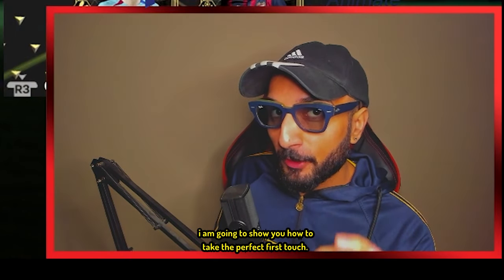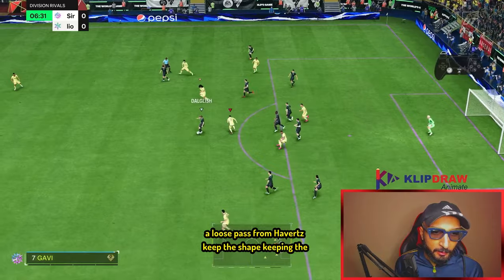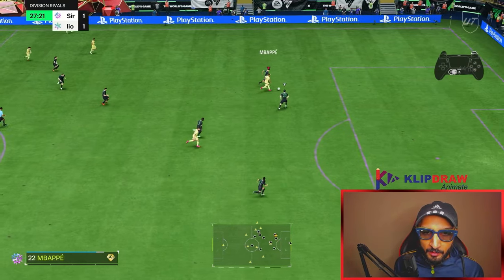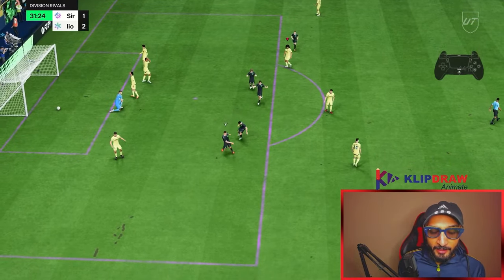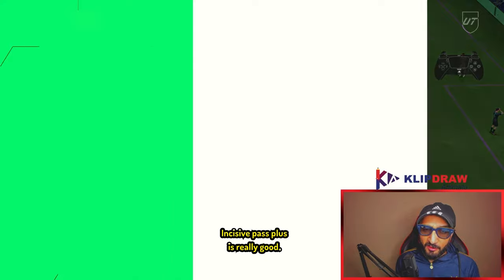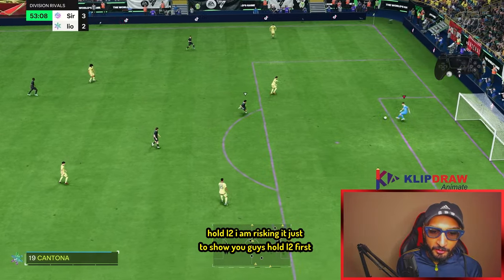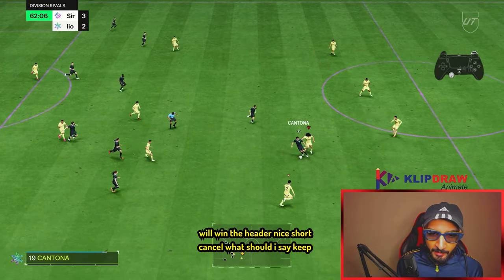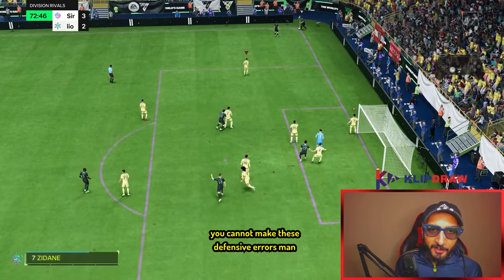This Will Fix Your FIRST TOUCH On FC 24! (Pro Tutorial)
If you want to level UP in FC 24 then investing in personal coaching is the best decision you can make.